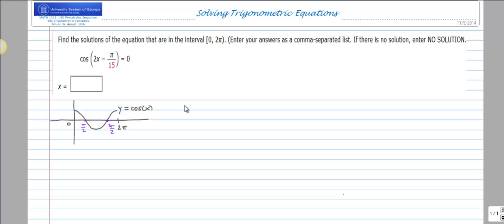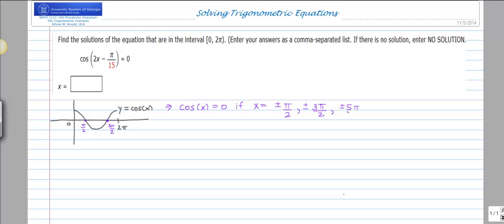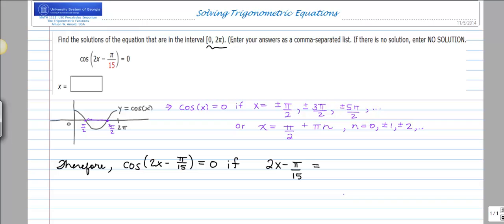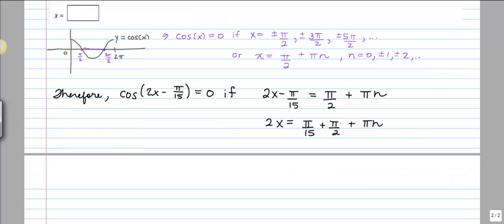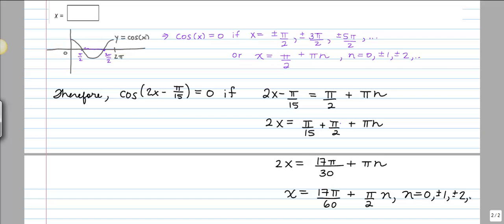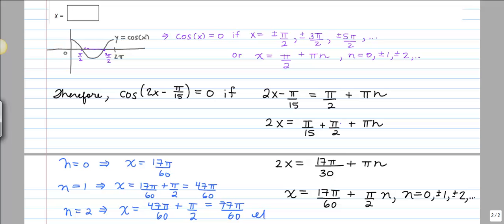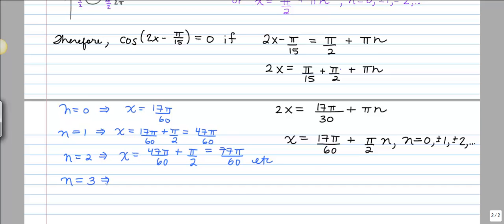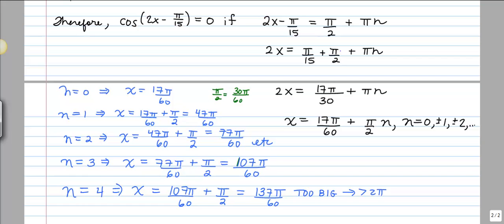6.2 5. Solving Trig Equations: Example 4